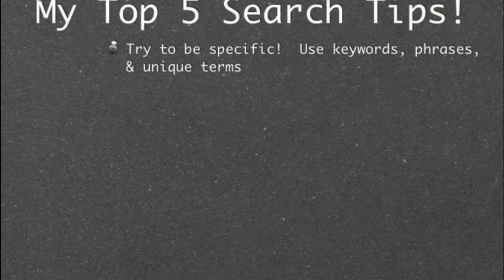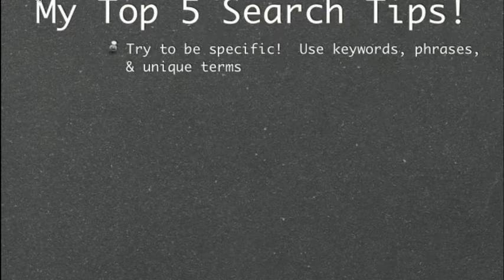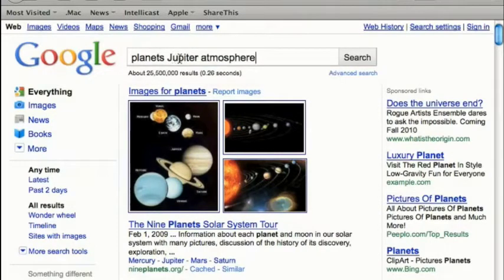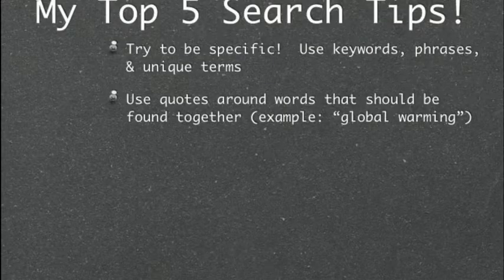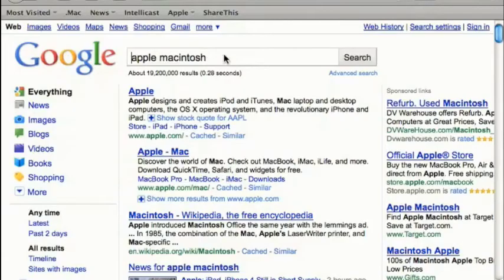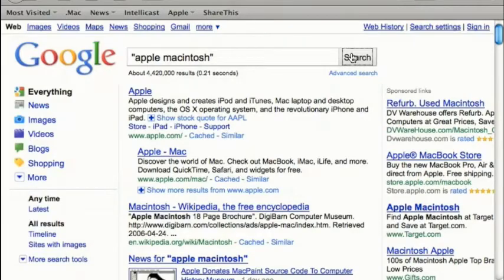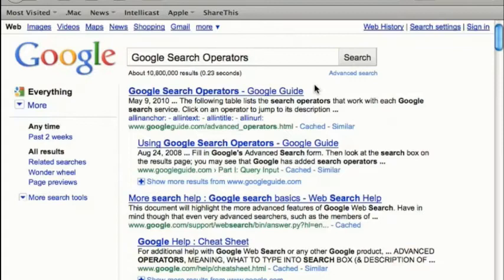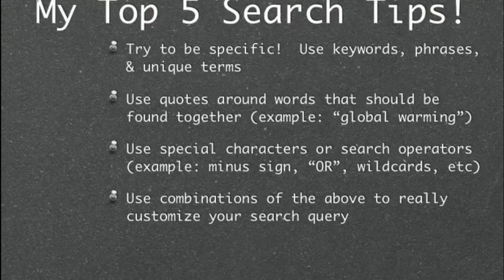Five Tips for Better Searching